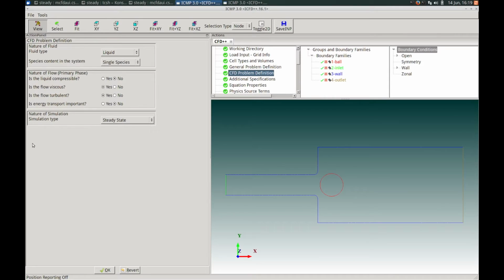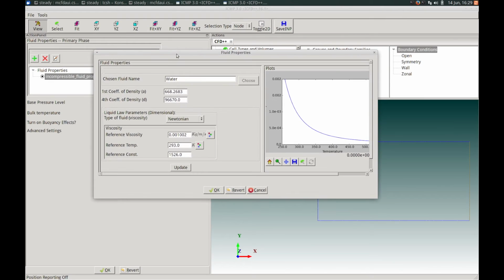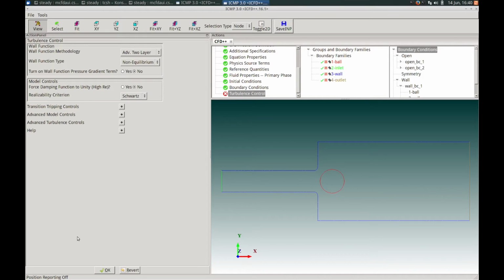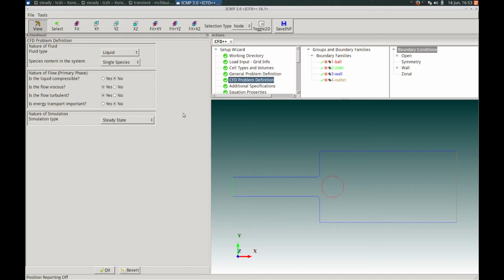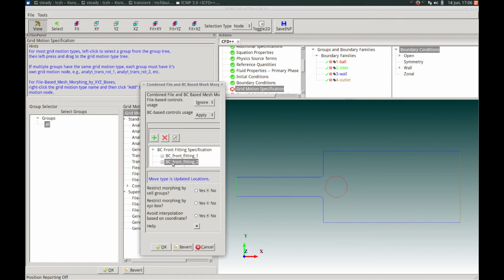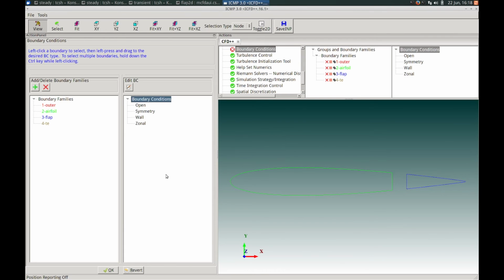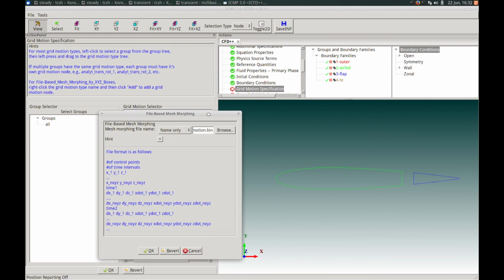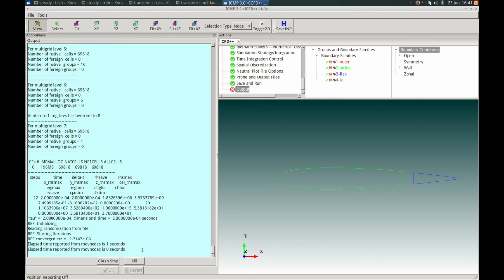ICFD++ Example 73: File Based Mesh Morphing In Transient Simulations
This ICFD++ example tutorial covers the problem setup for file based Mesh Morphing in Transient Simulations.